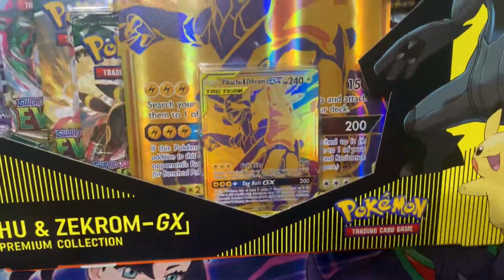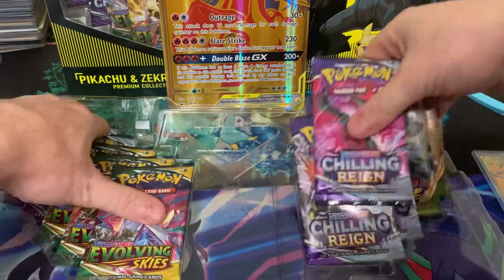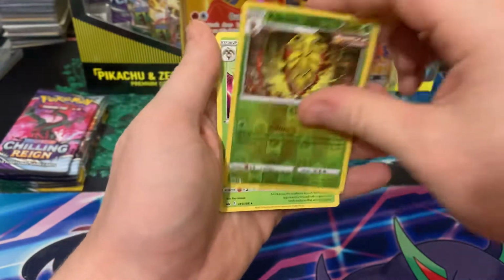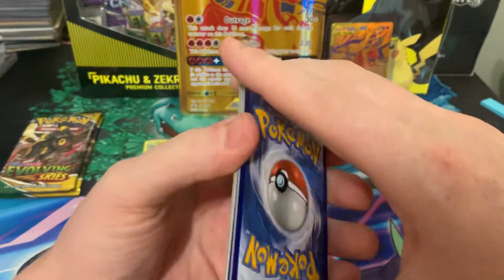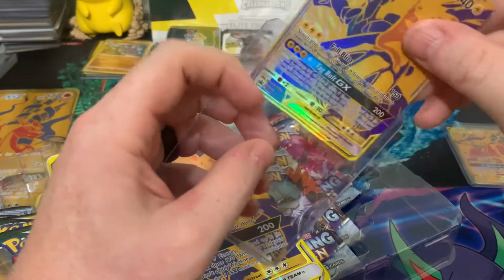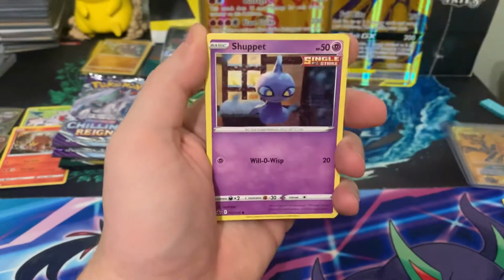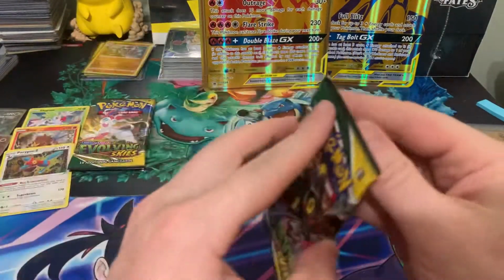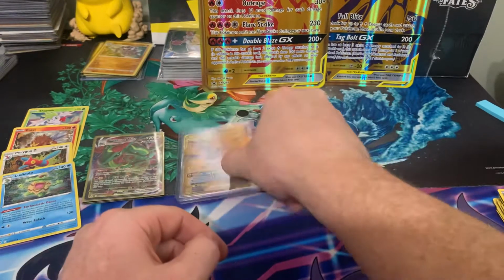Opening Pikachu & Zekrom Gx and Reshiram & Charizard Gx Gold Boxes Pokémon Card Opening.